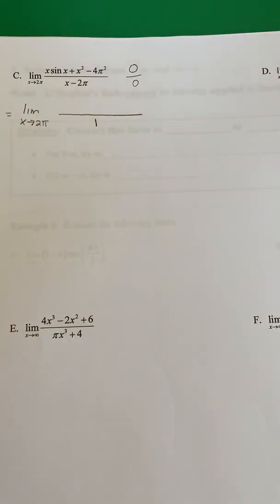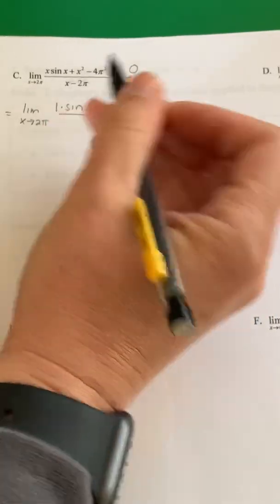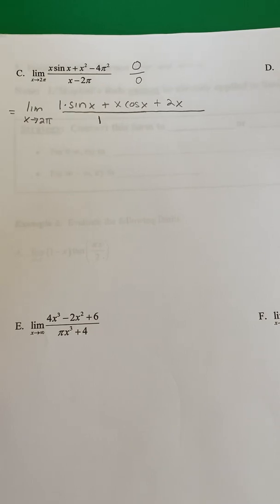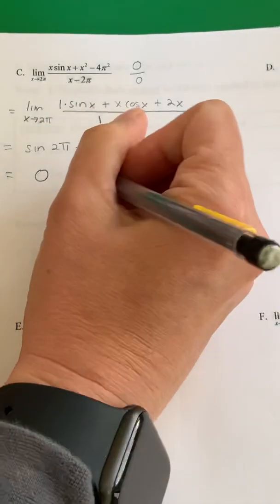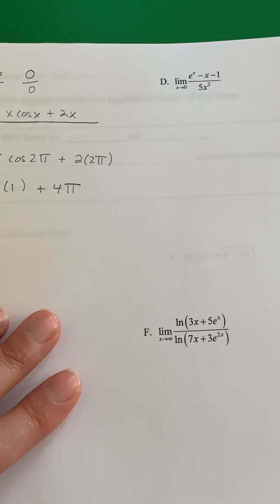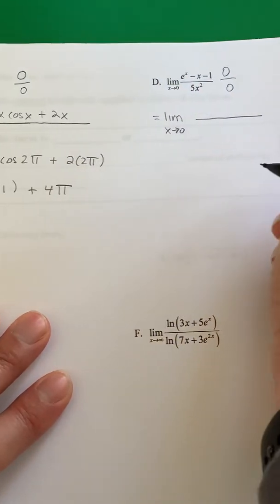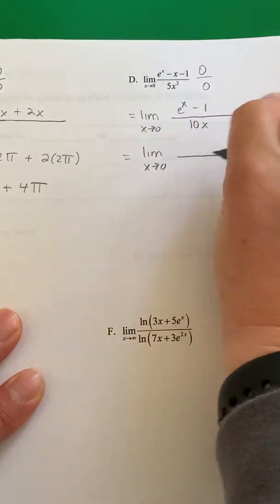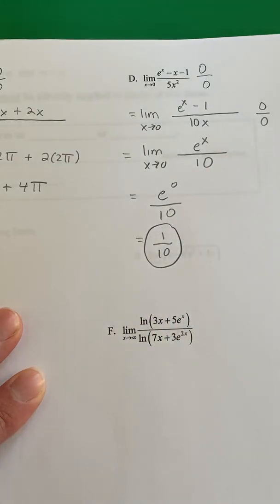Math 203 (4.7) Example 1 C & D